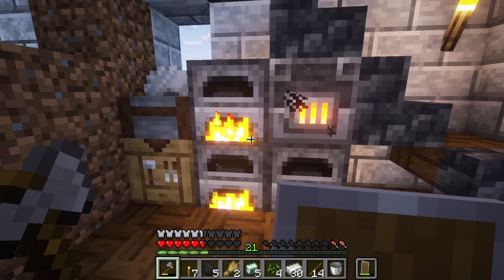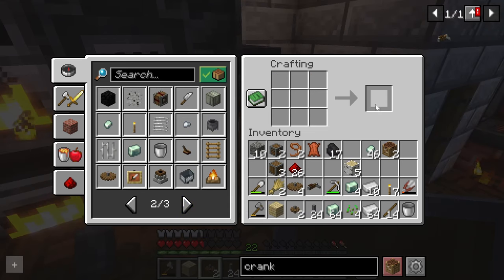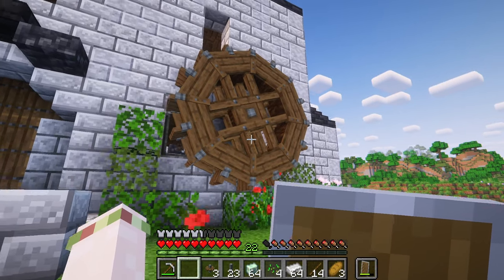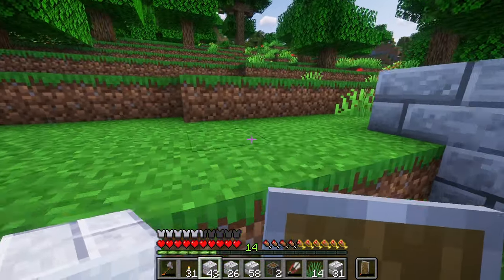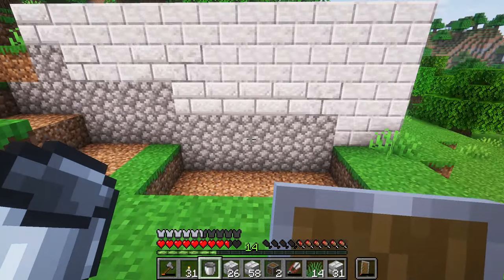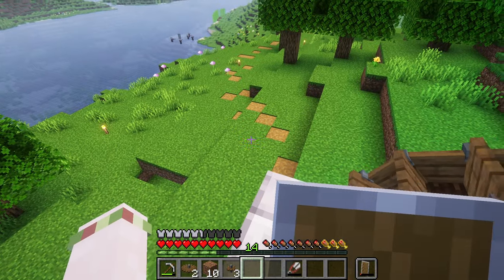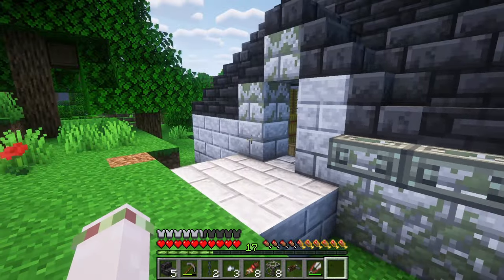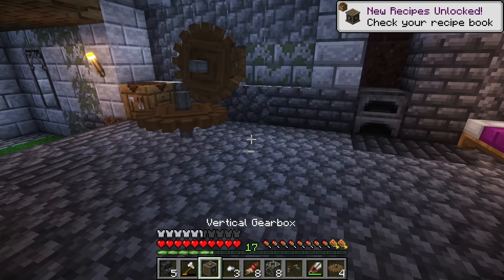Ep 03 - Em's Slow & Cosy Modded Minecraft - Let's play - Building a working watermill by the river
We accidentally take on a huge terraforming project, and finally build a cute watermill to process all of our flour!

The main mods I'm using are:
Create
Farmer's Delight
Beautify
Verdant Vibes
Excessive Building
Stoneworks
More Banner Features
Sooty Chimneys
Bedspreads
Fabric Seasons
Nether Chested
Tweakeroo
Item Swapper
Item Scroller

The Music tracks in this video are all by Lena Raine, from the Minecraft creator-safe playlist.
- Labrinthine
- Otherside